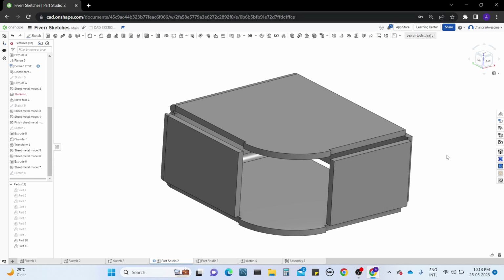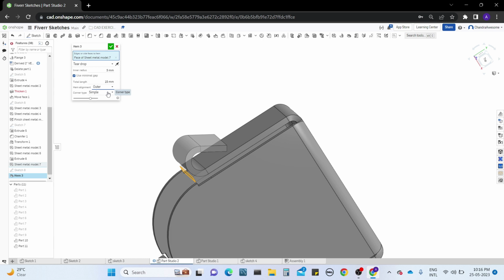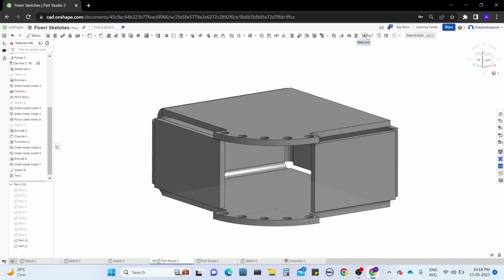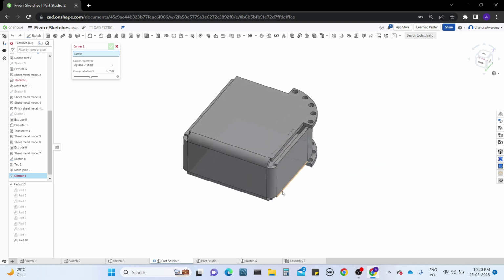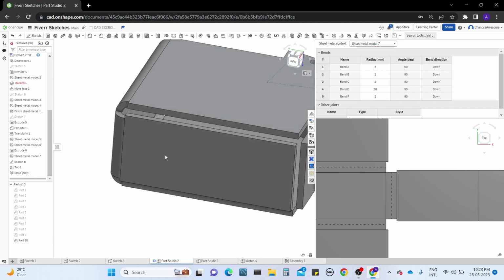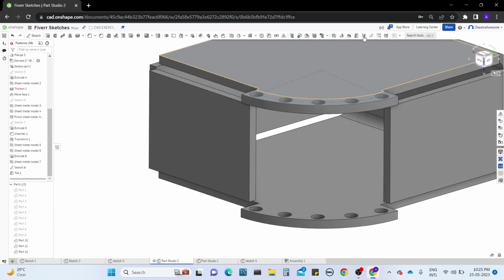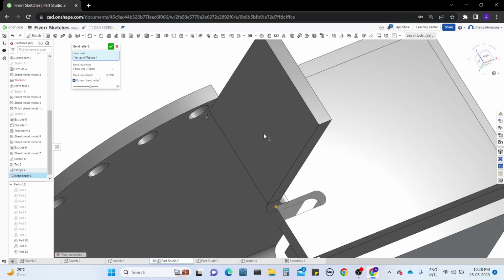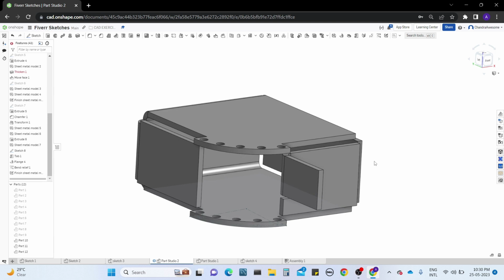Onshape tutorial on Hem, Tab, Make Joint, Corner, Bend Relief and Final Sheet Metal Model .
In this video you will learn the other sheet metal tools like Hem, Tab, Make Joint, Corner, Bend Relief and Final Sheet Metal Model in Onshape CAD Software. These are final tools of sheet metal design in this.

Hem : 00:41
Tab : 03:03
Make Joint : 04:49
Corner : 06:46
Bend Relief : 10:20
Final Sheet Metal Model : 14:58

PayTm : ajaypatym@paytm